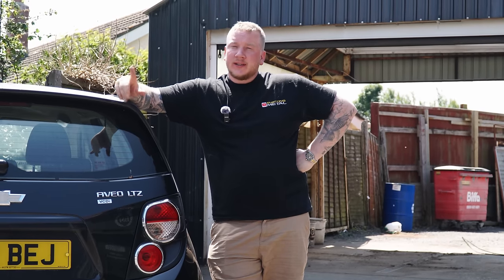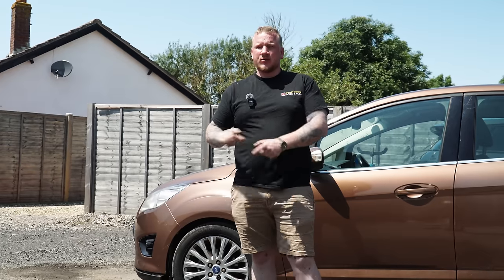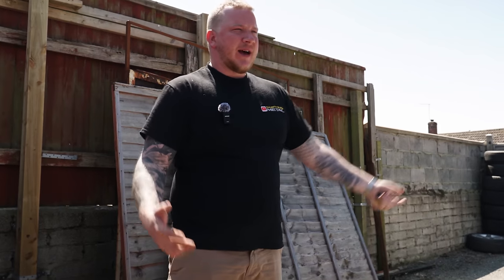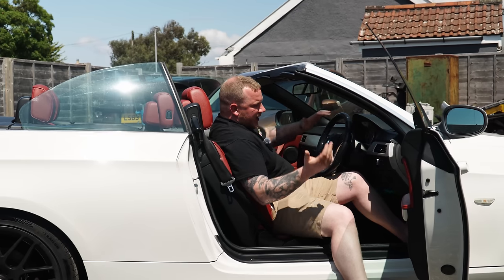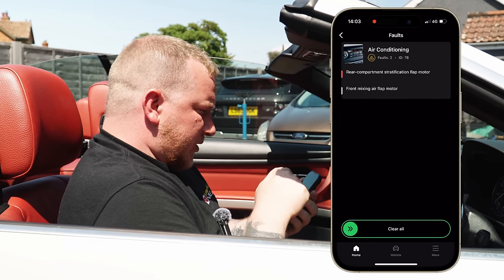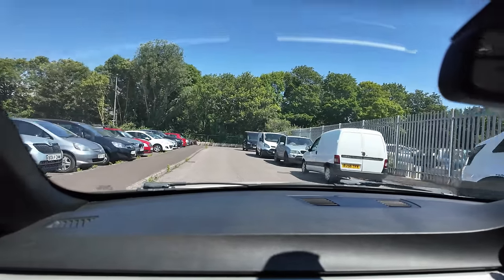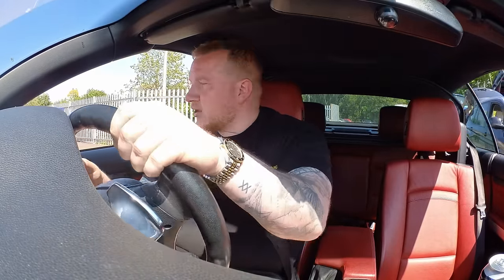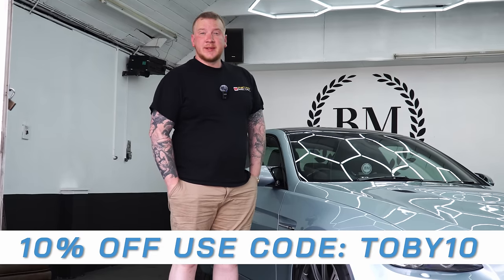He Was Hiding Big Problems With This Part Exchange!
UPDATE: IT SOLD FOR £2400 MINUS £96 FEES SO £2304 BACK IN THE POT!

In this video we take a look at another part exchange. This one had a few ‘undisclosed’ issues. Watch the video to find out what was wrong and how we decided to deal with it!